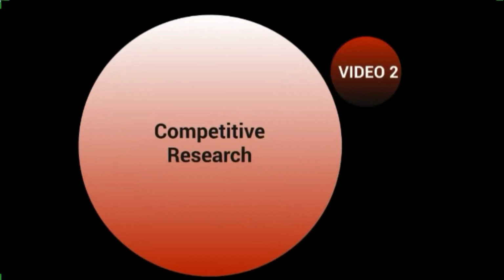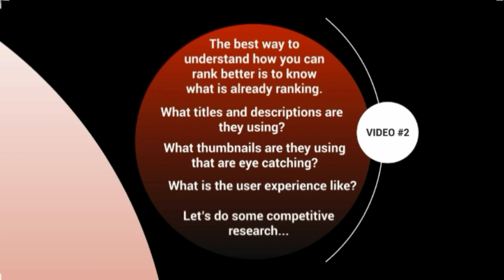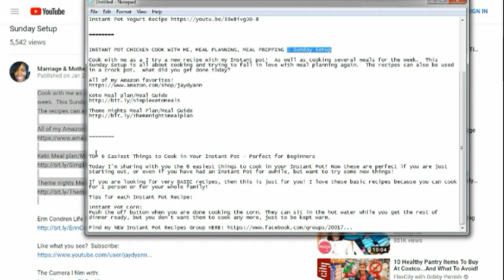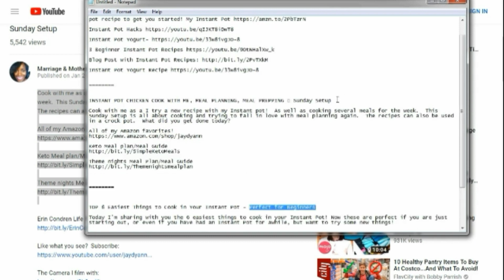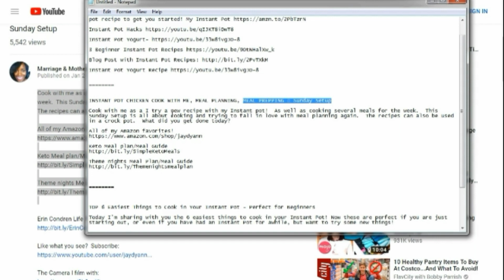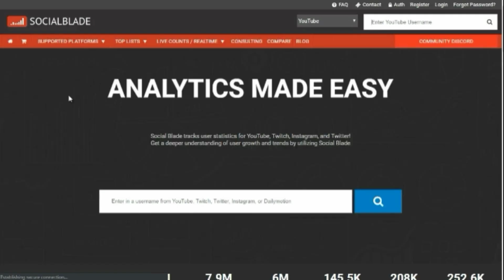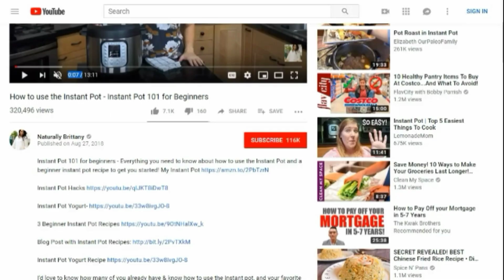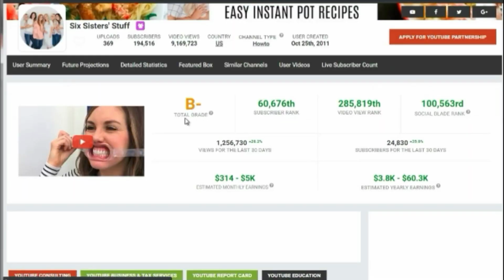youtube course| Youtube SEO course part - 2| Youtube grow kaise kare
About this -

1. Best youtube course.

2. Amazing youtube  video course.
3. youtube mei grow kaise kare.
4. youtube ko Top Rank mei kaise laye.

5. youtube seo kaise kare.